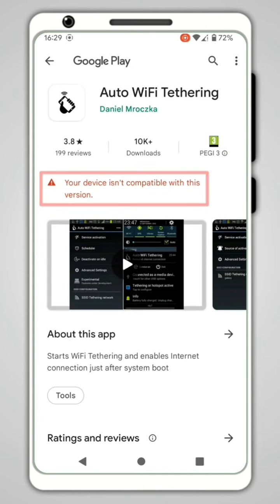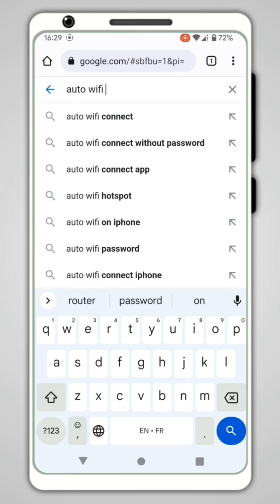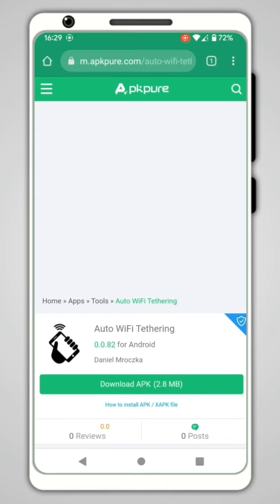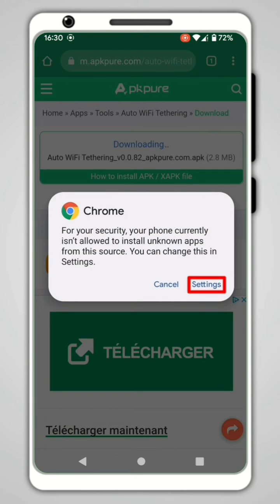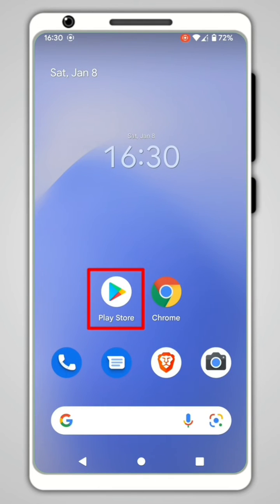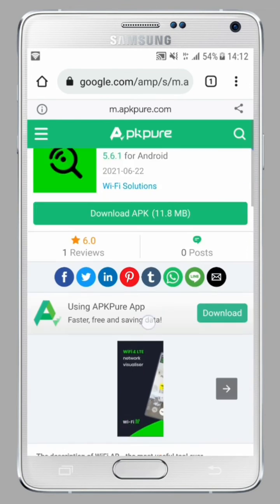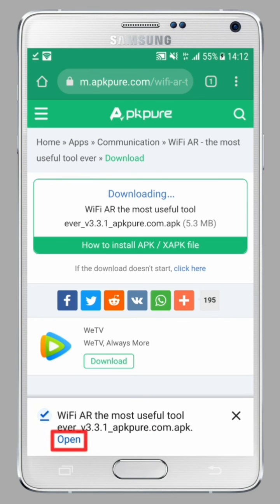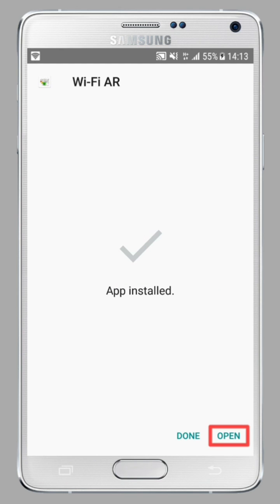Fix "Your device isn't compatible with this version"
In this video, you'll see how to solve the Google Play Store bug "Your device isn't compatible with this version".

⚠️ Please note that I do not recommend performing this operation for applications that have access to your bank account.

00:00 - Intro
00:10 - First method
01:07 - Second method